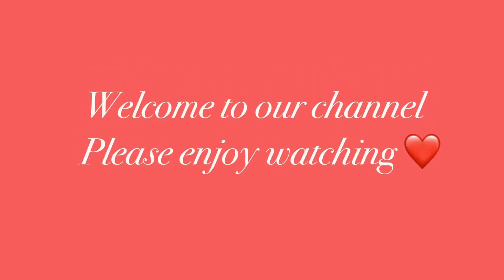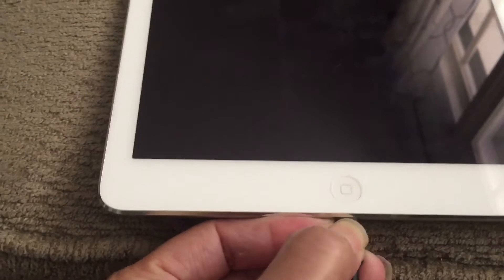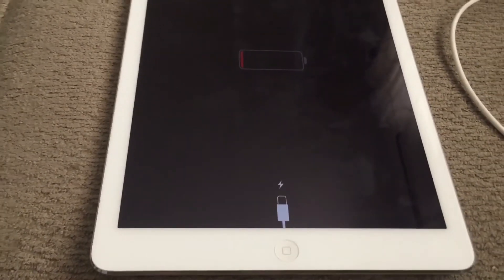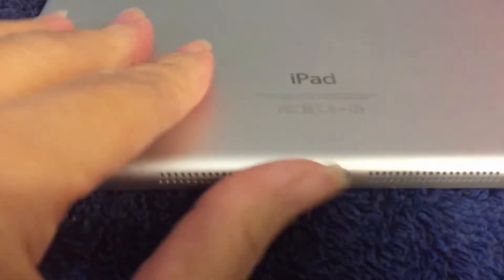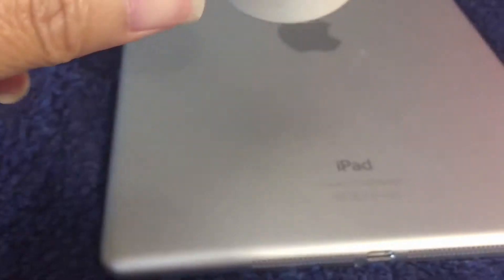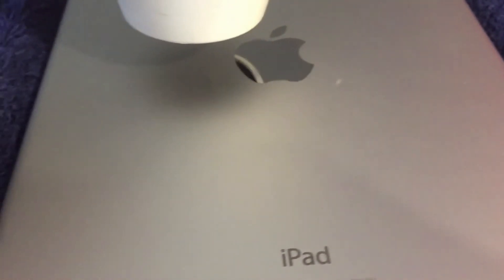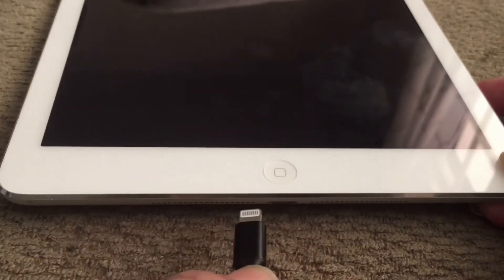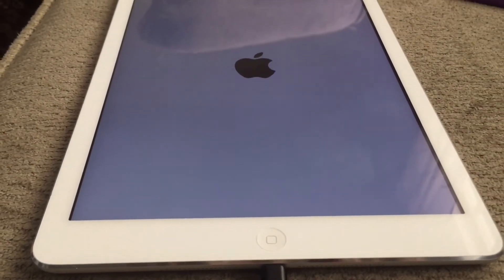HOW TO FIX APPLE iPad Air DEAD RED BATTERY ICON|NOT CHARGING